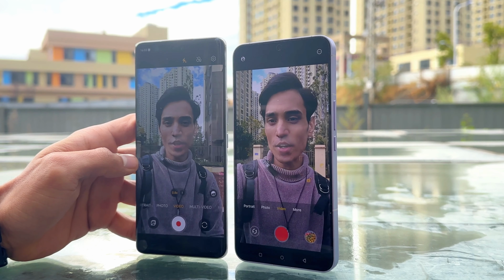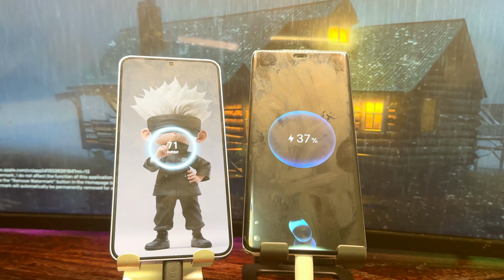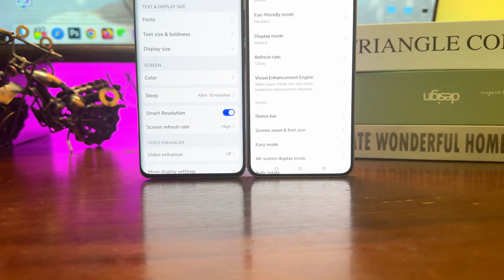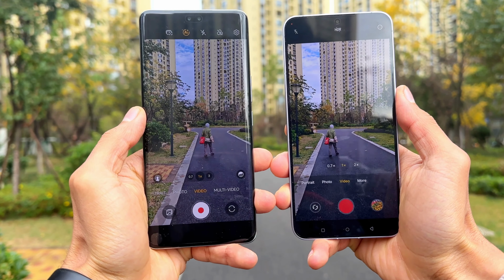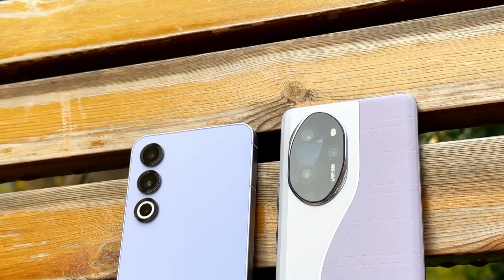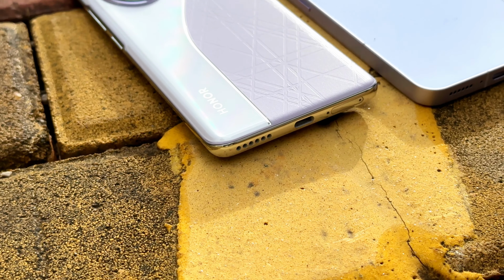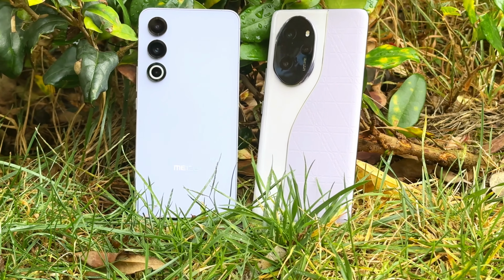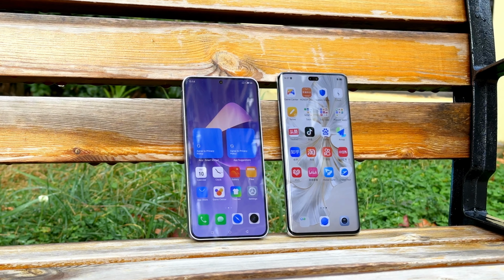"Honor 100 Pro" vs "Meizu 21" Which one is best Choice for you?